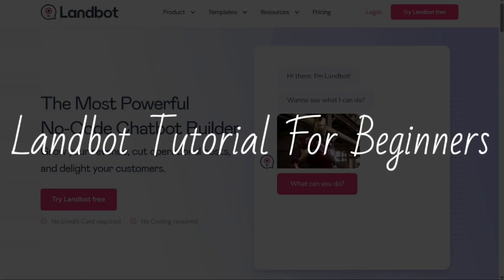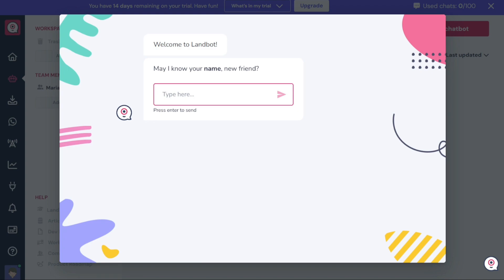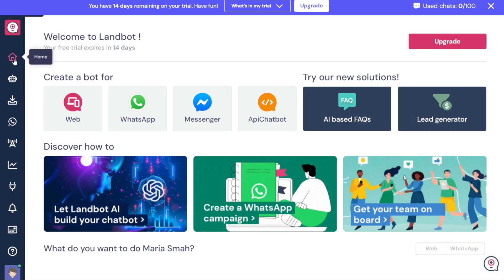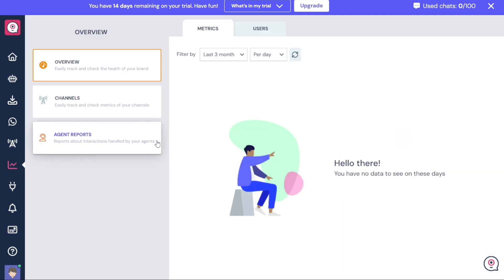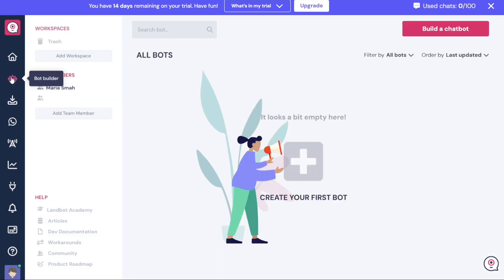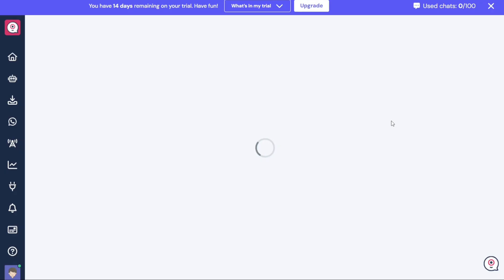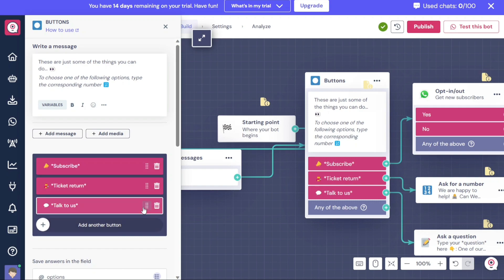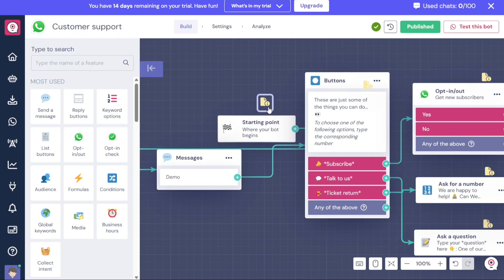Landbot Tutorial For Beginners | How To Use Landbot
This is my video tutorial on Landbot for beginners. I cover the most basic functions.

How To Use Landbot - Landbot Tutorial For Beginners